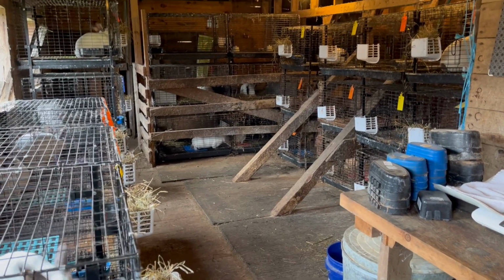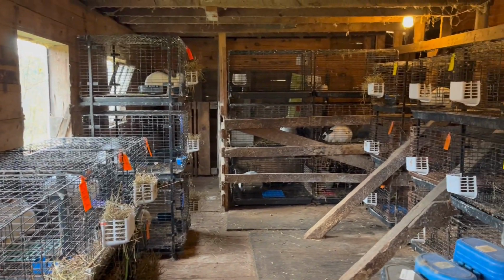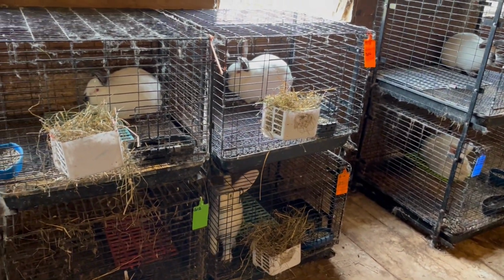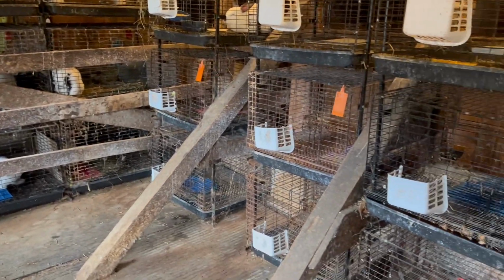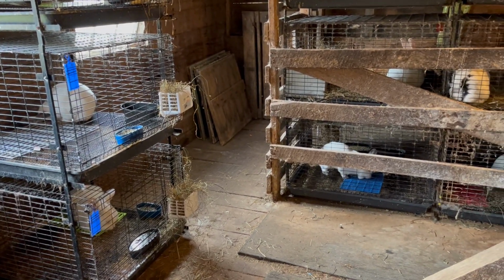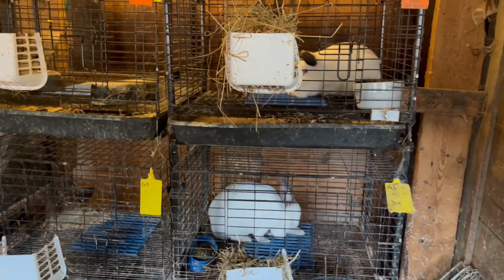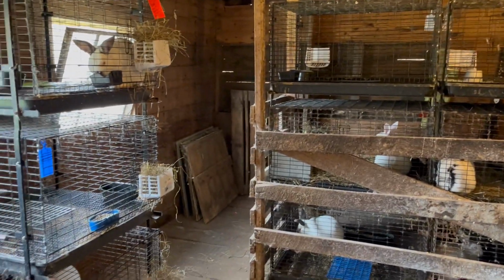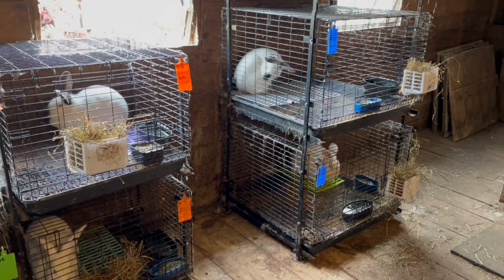Growing Your Rabbitry in Stages: Start Small, Grow Big (Or Not!)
Learn how to grow your rabbitry at your own pace with this comprehensive guide. Whether you choose to start small or go big, we've got you covered.